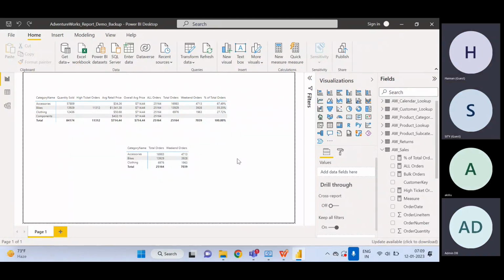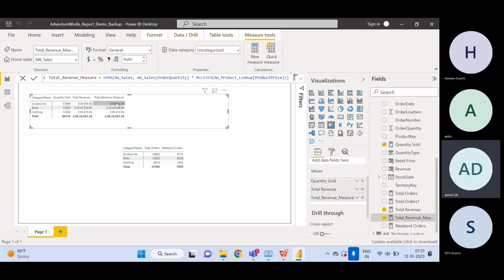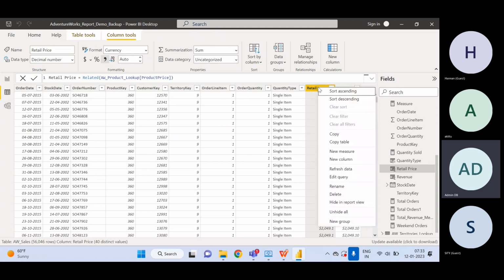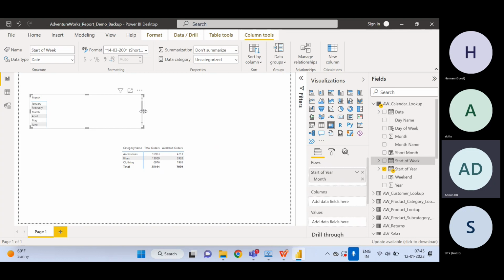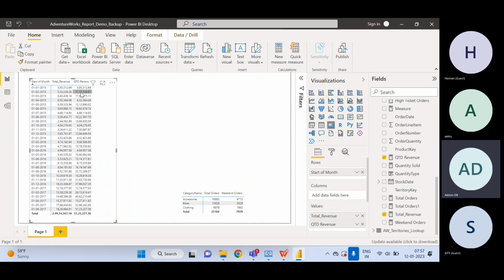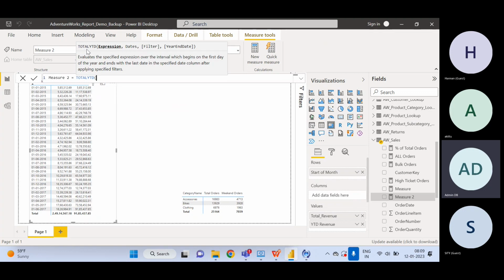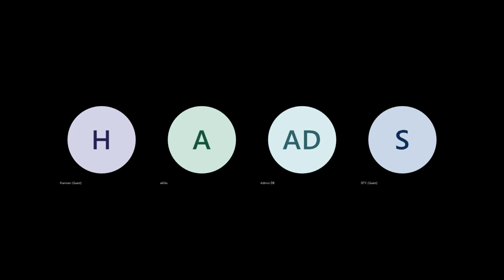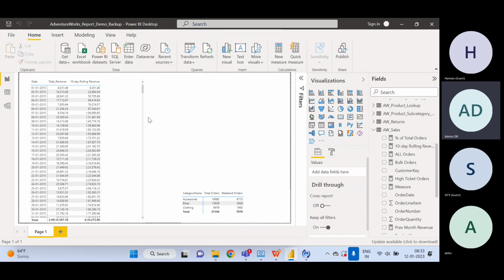SESSION 14 : POWER BI : PART A : BASIC TRAINING